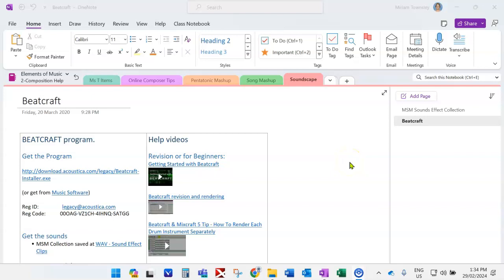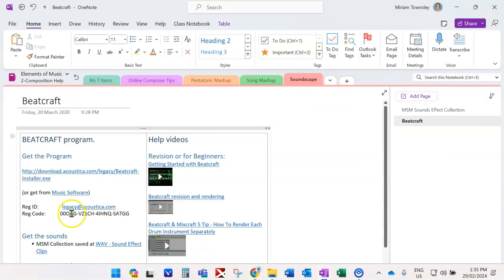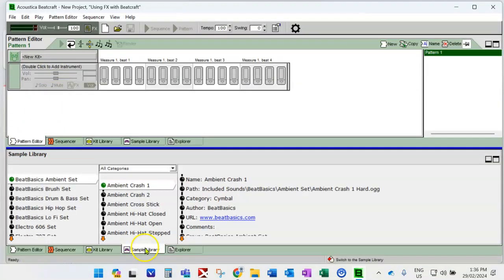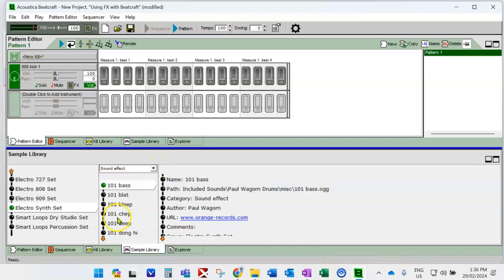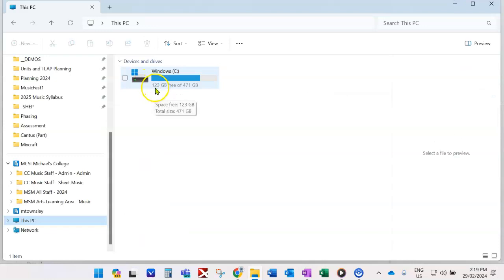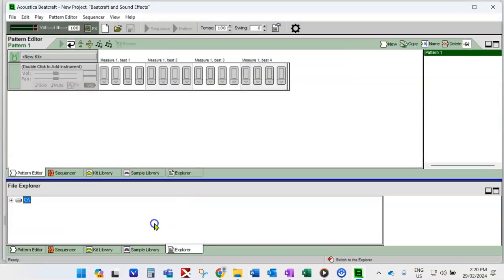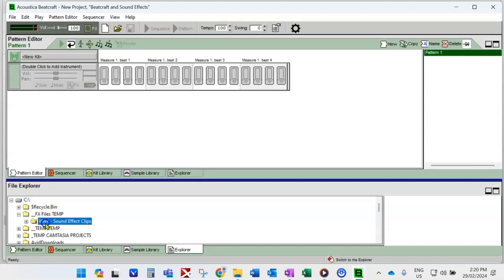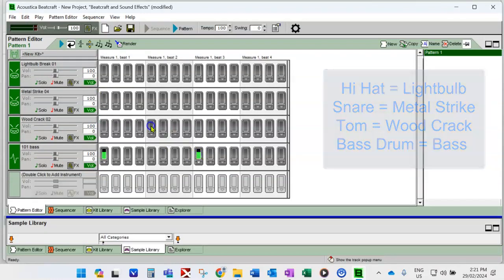Beatcraft and Sound FX